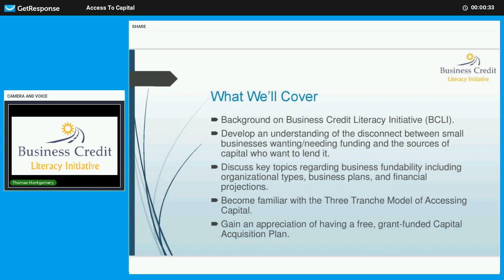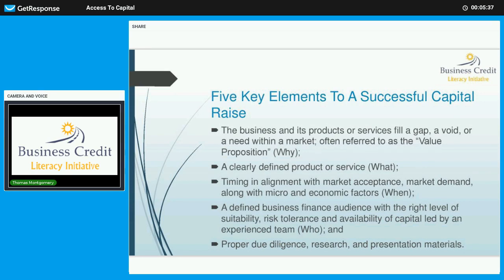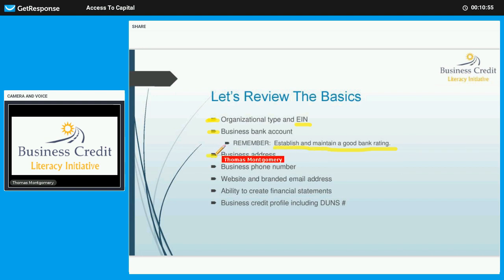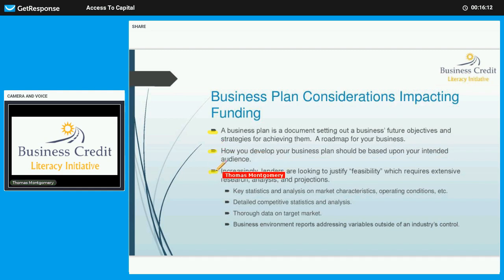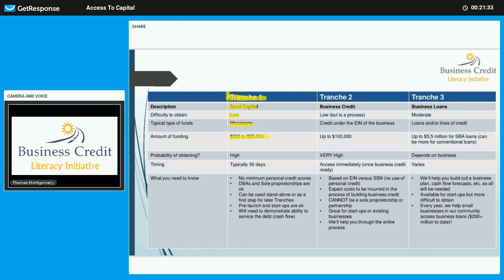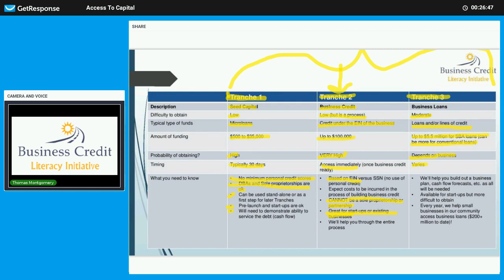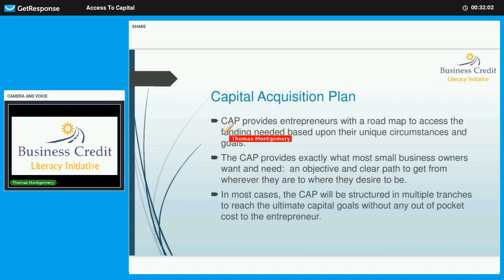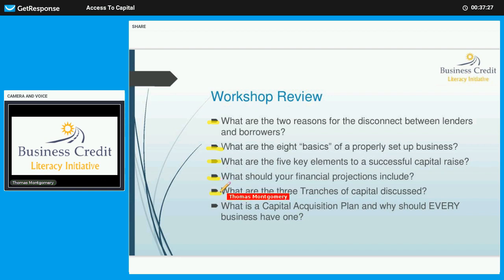Access To Capital Webinar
Learn about how ANY small business can access capital to start or grow a business.  We'll cover the 3 Tranche Model, how to position your business to meet underwriting approval, and how to leverage our grant funding to receive a free Capital Acquisition Plan.

Also, we are looking for Advisors to teach this in person.  Let us know if you'd like to help.